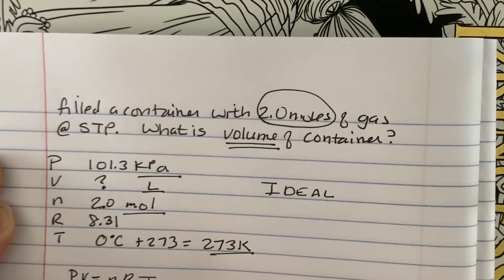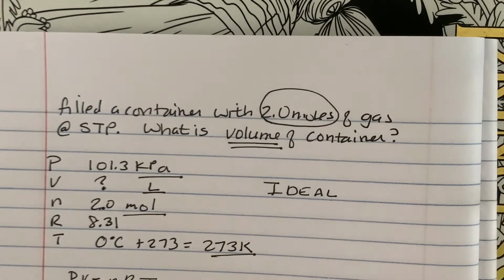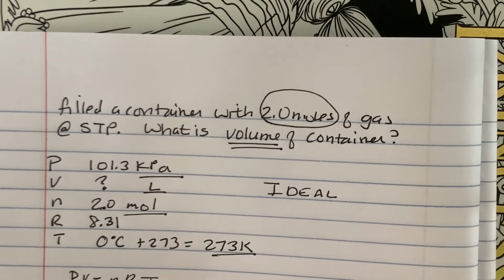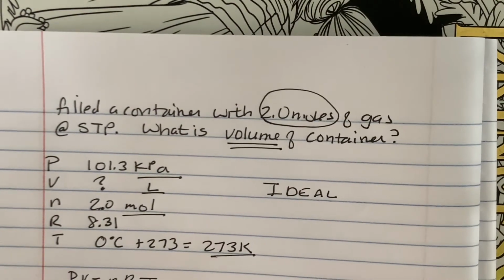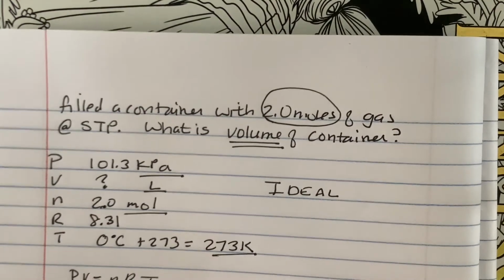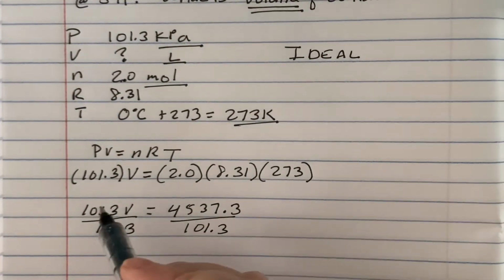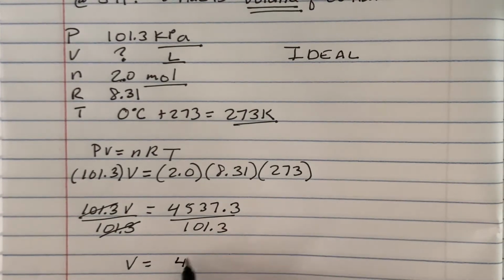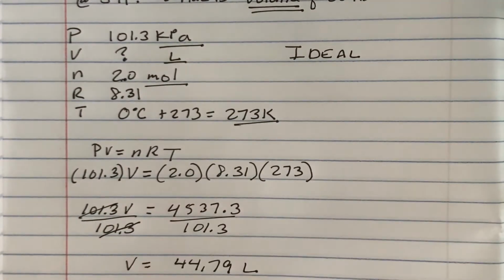Which gas law 7